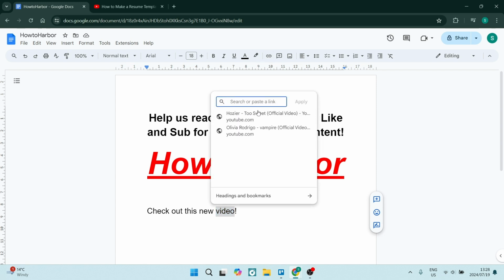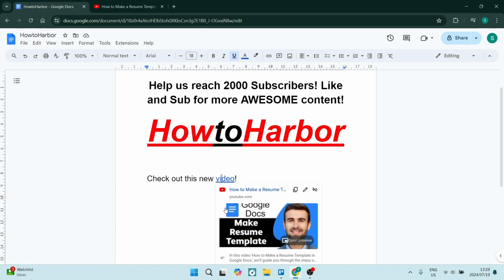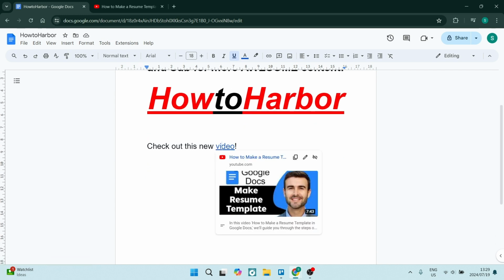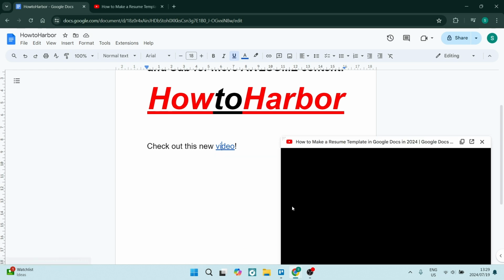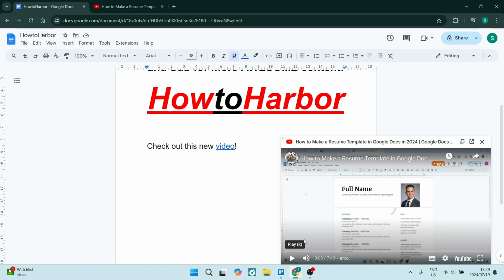How to Embed a Video in Google Docs | Google Docs Tips and Tricks 2026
This tutorial 'How to Embed a Video in Google Docs | Google Docs Tips and Tricks' shows you how to easily insert a YouTube or other video directly into your Google Docs document. Learn the step-by-step process and best practices for embedding videos to enhance your documents and presentations.

Timestamps

Intro – 00:00 – 00:11
Embedding a Video in Google Doc – 00:12 – 01:45